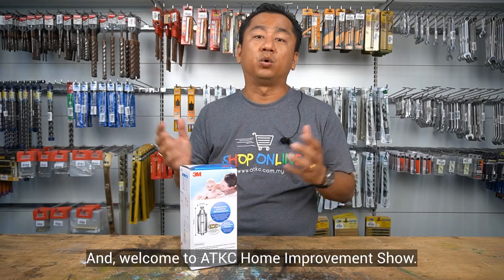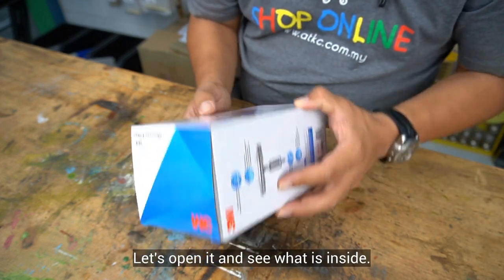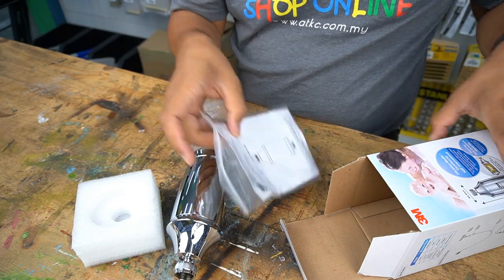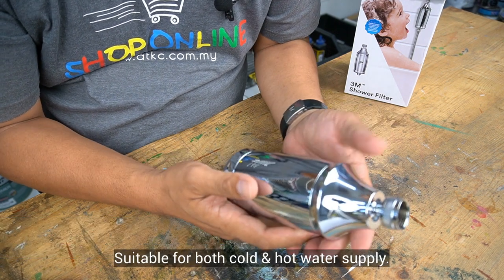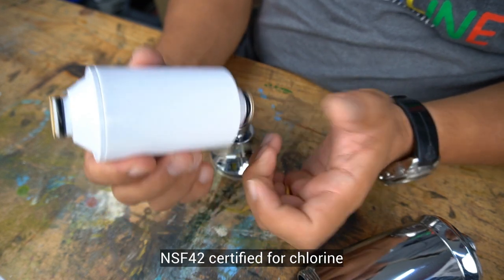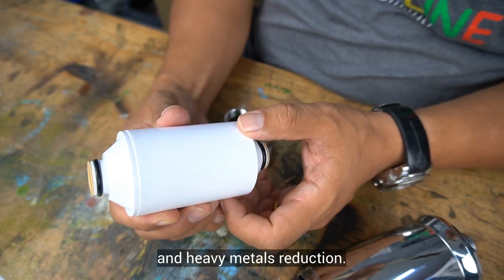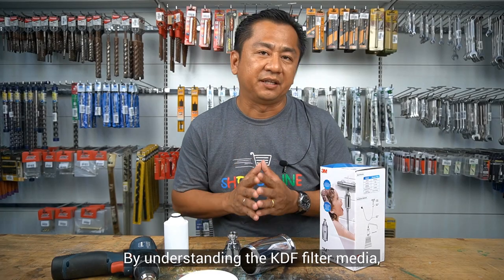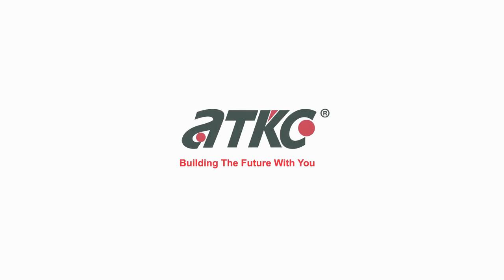3M Shower Filter | Feel the LOVE in every Shower | Skin & Hair Care | Remove Chlorine & Impurities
3M Shower Filter | Feel the LOVE in every Shower | Skin & Hair Care | Remove Chlorine & Impurities

Specification
*Capacity: 50,000 liters
*Flow Rate: 8 lpm
*Operating Temperature: 5°C - 50°C
*Operating Pressure: 30-125psi
*Dimension (Diameter x Height): 64.4mm x 176.4mm

What is KDF?
KDF or Kinetic Degradation Fluxion process media are high-purity copper-zinc granules that reduce contaminants in water using an oxidation/reduction (redox) reaction. They are used in pretreatment, primary treatment and wastewater treatment applications in order to extend system life and to reduce heavy metal contamination, chlorine and hydrogen sulfide.

Basic Design
*Water Inlet: ½” BSP
*Inlet Cap: Spherical Valve Design, Simple & Easy Installation
*Filter Media: High purity Copper & Zinc Alloy KDF NSF42 certified for chlorine and heavy metals reduction
*Filter Casing: Quality finish with environmental friendly material. Safe & reliable using FDA compliant materials.
*Outlet Cap: ½” BSP
*Water Outlet: Simple & Easy Installation

Installation Steps
Step 1. Remove the top cover. Take out the filter cartridge.
Step 2. Remove the protective tabs from both ends of the cartridge and reassemble the system.
Step 3. Detach the shower hose from water outlet valve.
Step 4. Connect the filter inlet to the water outlet valve.
Step 5. Let the water running through the filter and out from the filter outlet for 1-2 minutes.
Step 6. Turn off the water and connect the shower hose to the filter outlet.
Step 7. Check for any leakage.

Benefits
1. Skin Care - Lessen skin damage or irritation by removing chlorine.
2. Hair Care – Moisturize hair by reducing chlorine and impurities.
3. 50,000L large filtration capacity.
4. Reduce chlorine taste and filter impurities.
5. NSF – The filtration materials are tested and certified by NSF.

KDF Benefits
• Reduces Mineral Deposits & Scaling – Provides protection against mineral deposits on the skin, thus delaying aging effects to you and your family.
• Removes Suspended Solids – Enjoy a refreshing bath in sparkling clean water with the removal of participles down to 50-micron.
• Reduces Chlorine Effectively – Experience smoother and glowing skin without the damaging and drying effect cause by chlorine.
• High Bacteria Inhibition Capability – The bacteria inhibition capability protects your family members especially infants from harmful bacteria.
• Reduces Heavy Metals – Heavy metals reduction gives a smoother and radiant skin, as well as prevents damages to baby’s developing lungs and sensitive skin.

About KDF – Comparison of Different Grades of KDF
*3M uses KDF that is approved and certified by American National Standards Institute (ANSI) and NSF Standard 42.
*Benefits of KDF with High Purity and Stability: Effectively reduces chlorine, heavy metals and inhibits bacteria growth, prolonging filter life.
*Unstable KDF not only gives poor filter performance and short filter life span, it is also detrimental to health as unstable KDF release too much copper & zinc ion into the water in the process of oxidation.